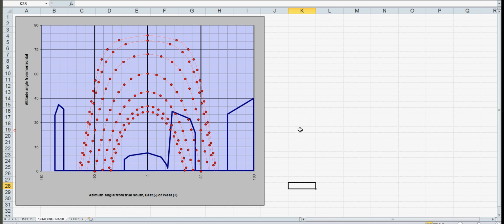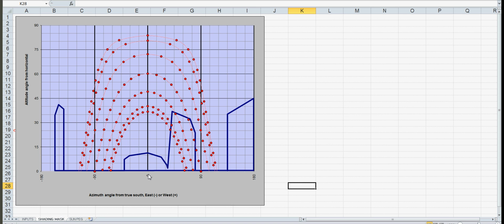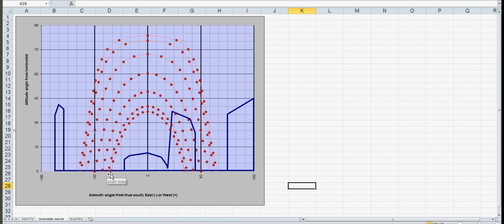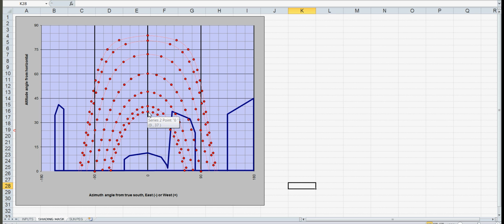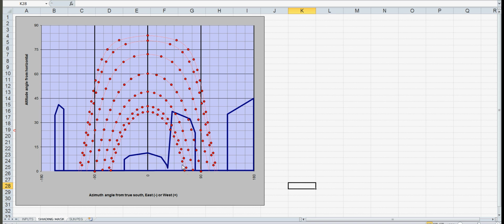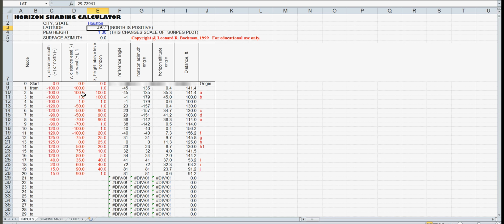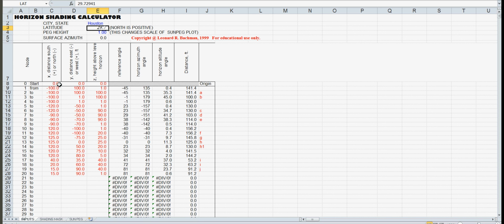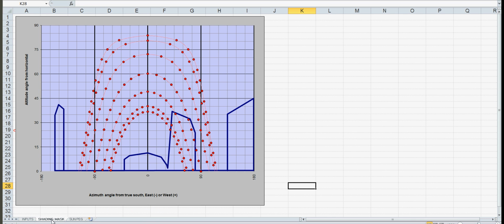sunpeg tutorial video.avi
This video demonstrates the use of a spreadsheet tutorial written for Arch3326 Quantitative Environmental Systems at the University of Houston College of Architecture. Sunpeg illustrates the solar access and shading at one point on a site at a given latitude. By entering the x,y,z coordinates of surrounding buildings, vegetation and other obstructions, the geometry of those objects can be seen overlaid on a vertical projection of the sun path across the months at that location